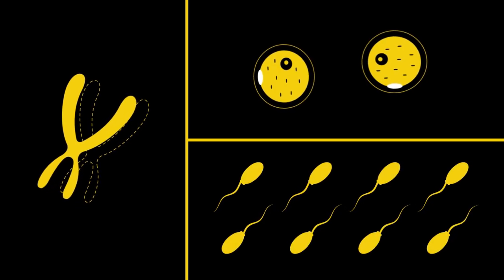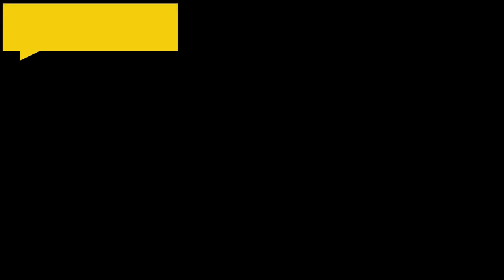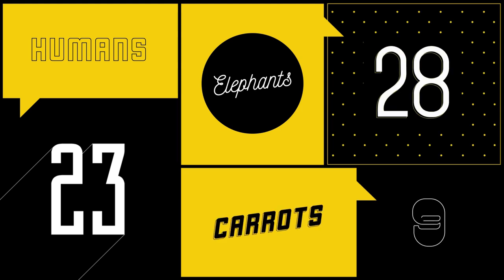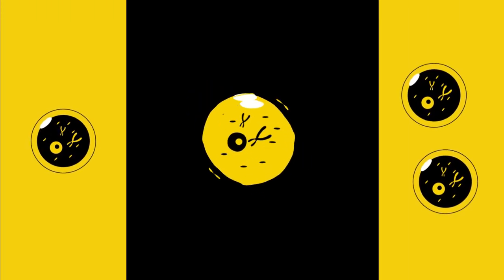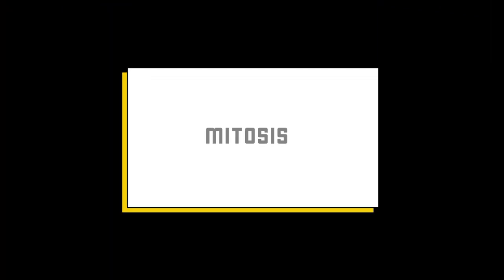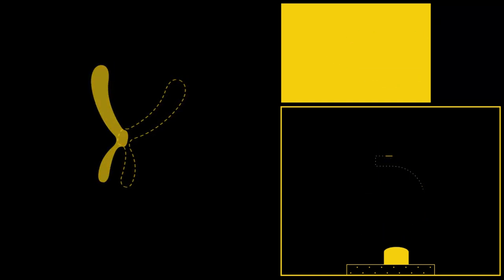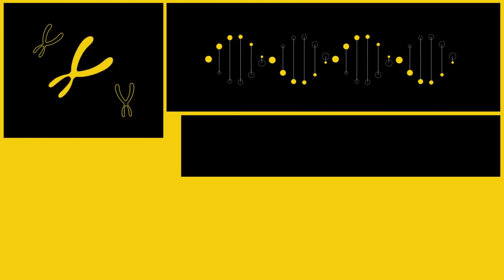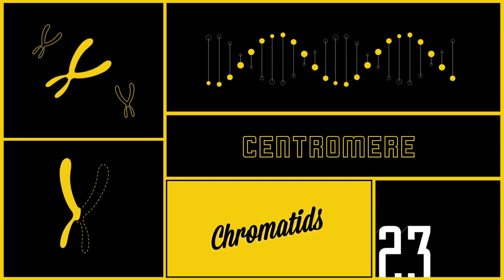What Are Chromosomes | Genetics | Biology | FuseSchool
In the nucleus of each eukaryotic cell, the DNA is packaged together into chromosomes.

Each chromosome is made up of DNA that is tightly coiled around proteins that give it the structure.

Chromosomes usually occur in pairs, except for gametes (eggs and sperm cells) but the number of chromosomes changes depending upon species. Humans have 23 pairs, elephants have 28 pairs and carrot plants have 9 pairs.

Chromosomes are made from long, coiled molecules of DNA known as a double helix. Within this long chain, there are shorter regions that carry the genetic code for particular proteins that are known as genes.

Chromosomes carry all of the information that help a cell grow, survive and reproduce.

Each chromosome has a centromere, which divides the chromosome into 2 sections, or arms. The location of the centromere on each chromosome is what gives it it’s characteristic shape. The p arm are the short arms, and the q arms are the long arm structure.

Chromosomes are made up of DNA and proteins - with the DNA being coiled around the histone proteins that support the structure.

Chromosomes are passed from parents to offspring, and play an important role that ensures DNA is copied and distributed accurately in the process of cell division.

Chromosomes are not usually visible in the cell’s nucleus, and can only be seen when the cell is dividing. During cell division, the chromosomes are duplicated. We will look at this in more detail in future videos, such as ‘what is mitosis’. When the chromosomes are duplicated, they condense into short structures which can then be stained and observed under a microscope.  The centromere holds the duplicated chromosomes together. Duplicated chromosomes are commonly called sister chromatids. Note that one chromosome is just one half, but the X-shape is that duplicated chromosome joined at the centromere.